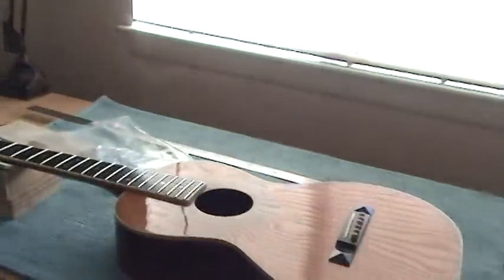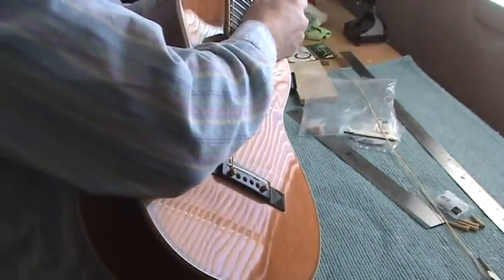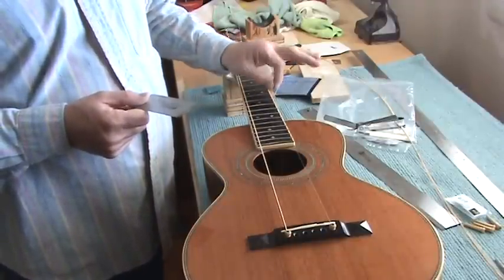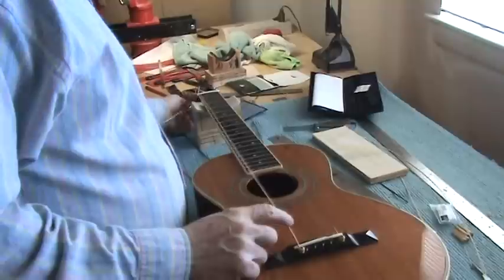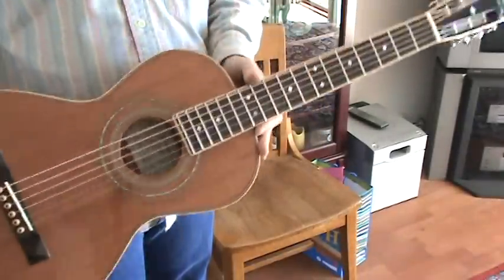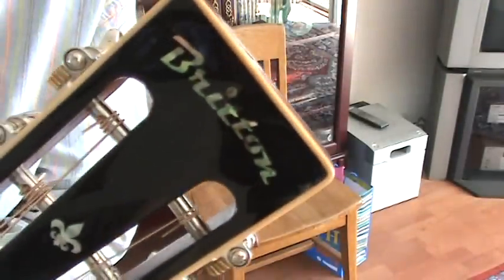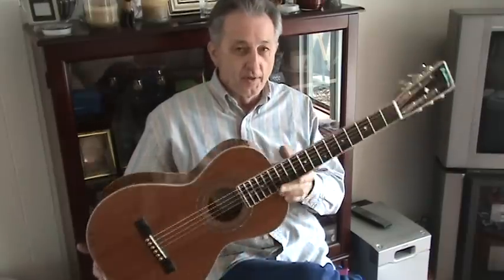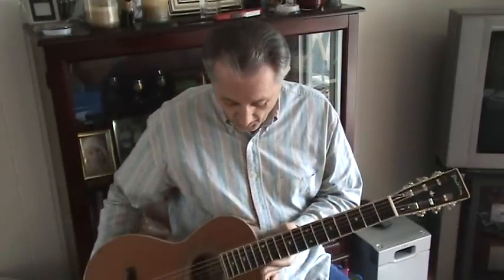Britton Guitars, Parlor Guitar Reveal..."Birthing of a Guitar"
Here it is a Britton BP-18 Parlor guitar, Hand made by me.